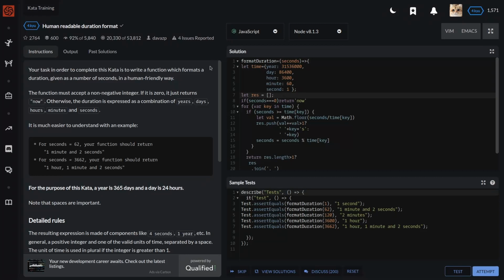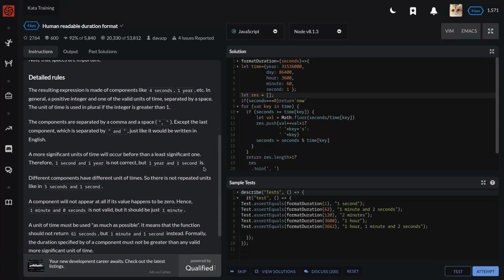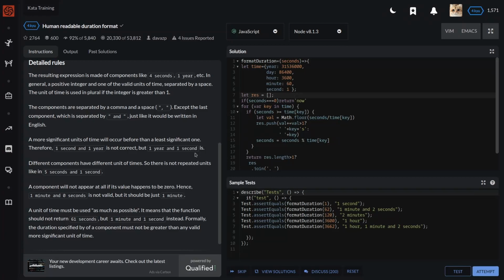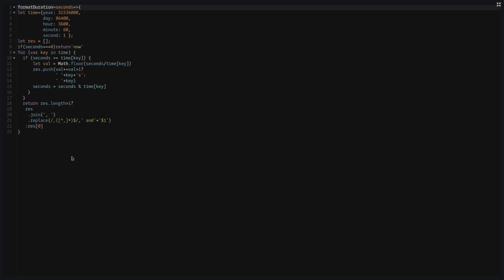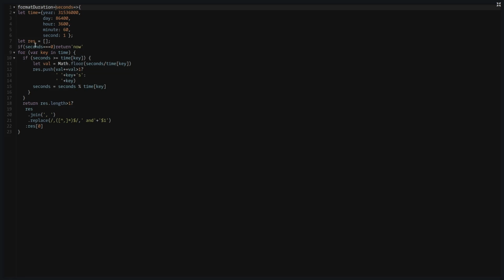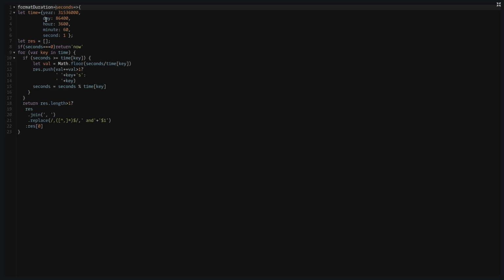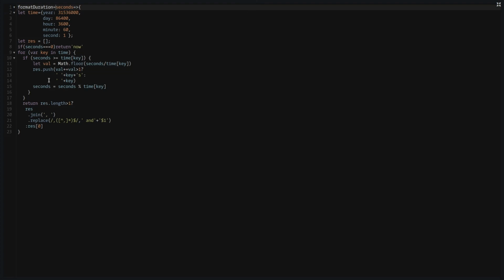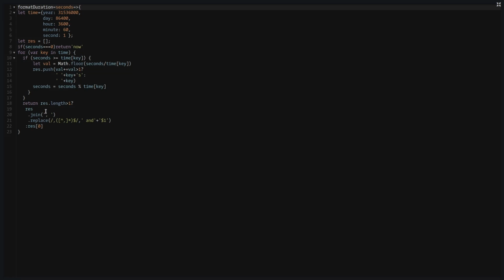Human readable duration format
Your task in order to complete this Kata is to write a function which formats a duration, given as a number of seconds, in a human-friendly way.

The function must accept a non-negative integer. If it is zero, it just returns "now". Otherwise, the duration is expressed as a combination of years, days, hours, minutes and seconds.

It is much easier to understand with an example:

* For seconds = 62, your function should return
    "1 minute and 2 seconds"
* For seconds = 3662, your function should return
    "1 hour, 1 minute and 2 seconds"
For the purpose of this Kata, a year is 365 days and a day is 24 hours.

Note that spaces are important.

Detailed rules
The resulting expression is made of components like 4 seconds, 1 year, etc. In general, a positive integer and one of the valid units of time, separated by a space. The unit of time is used in plural if the integer is greater than 1.

The components are separated by a comma and a space (", "). Except the last component, which is separated by " and ", just like it would be written in English.

A more significant units of time will occur before than a least significant one. Therefore, 1 second and 1 year is not correct, but 1 year and 1 second is.

Different components have different unit of times. So there is not repeated units like in 5 seconds and 1 second.

A component will not appear at all if its value happens to be zero. Hence, 1 minute and 0 seconds is not valid, but it should be just 1 minute.

A unit of time must be used "as much as possible". It means that the function should not return 61 seconds, but 1 minute and 1 second instead. Formally, the duration specified by of a component must not be greater than any valid more significant unit of time.